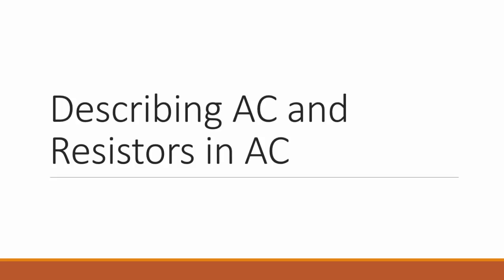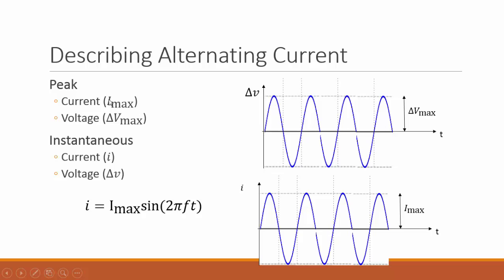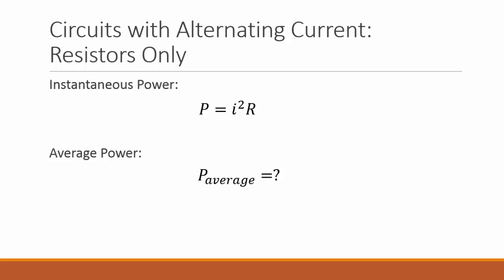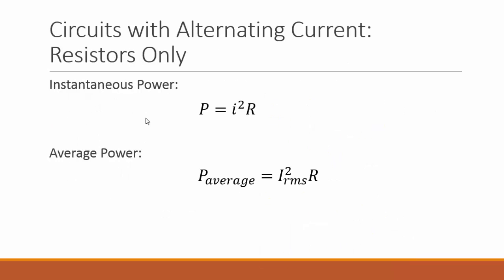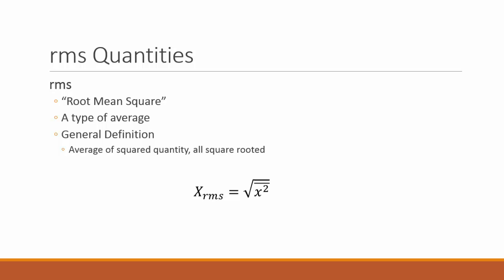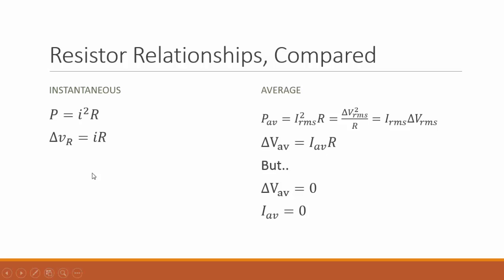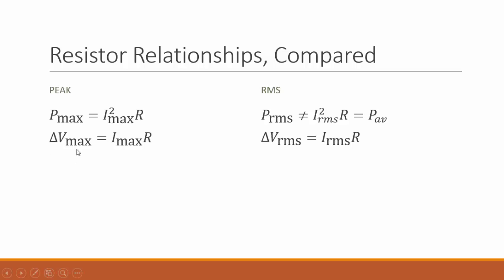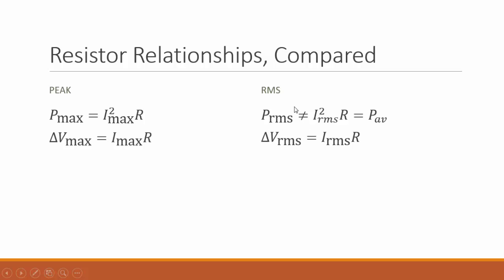CH21_2 Describing AC and Resistors in AC